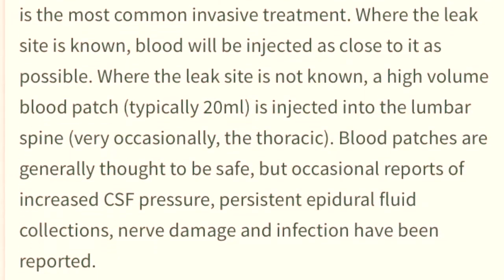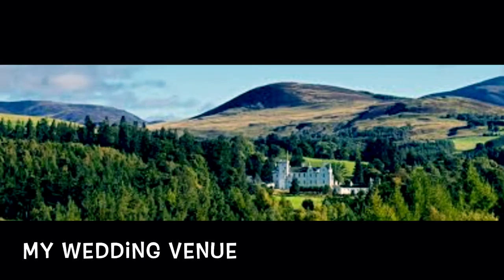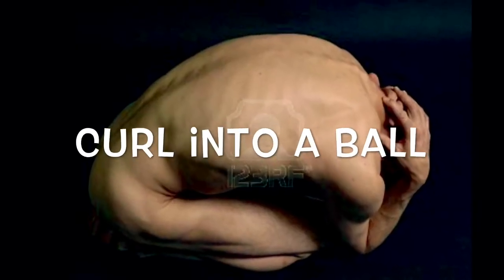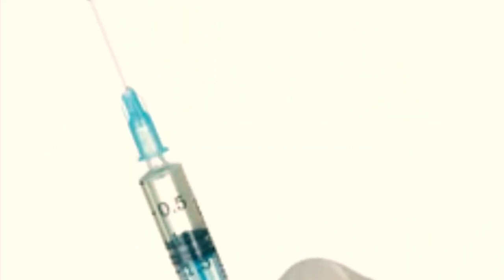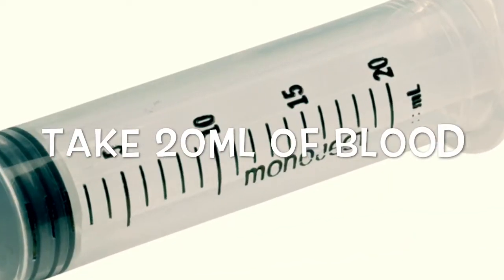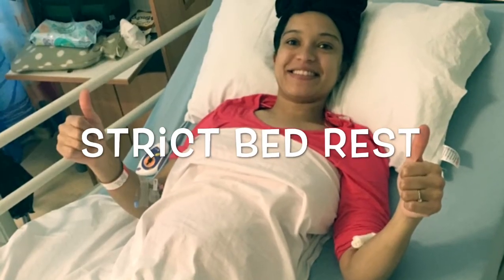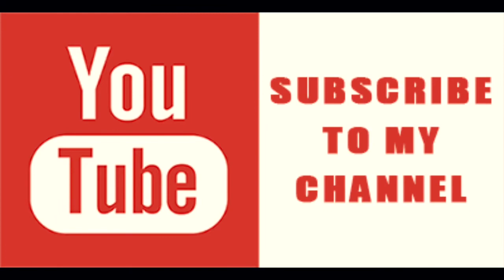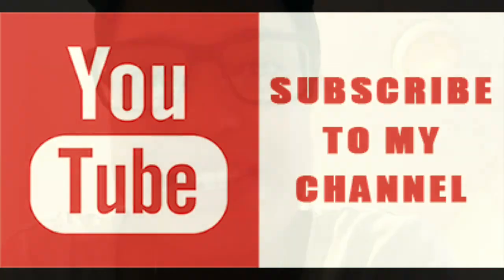Blood patch explained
Intracranial Hypotension